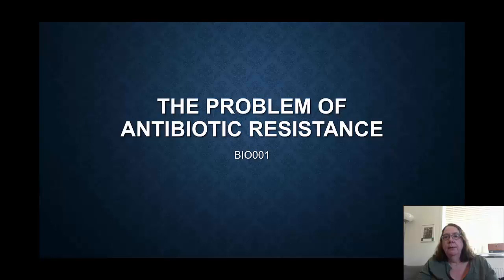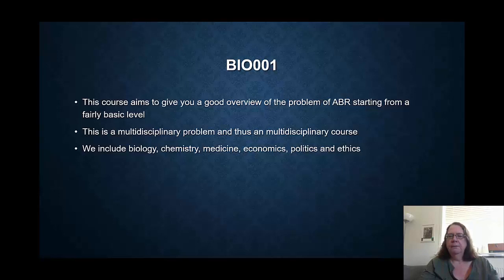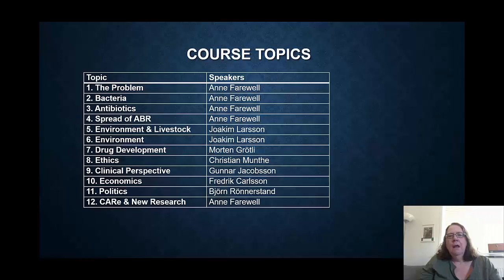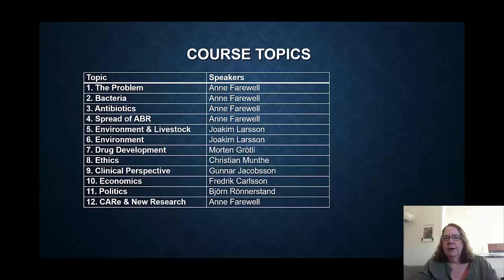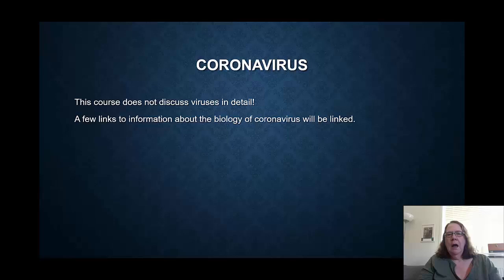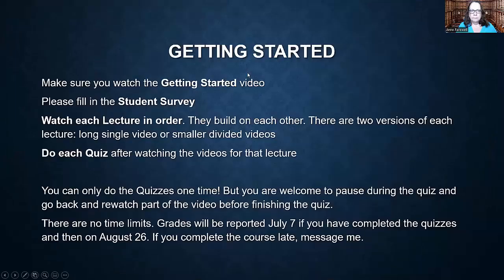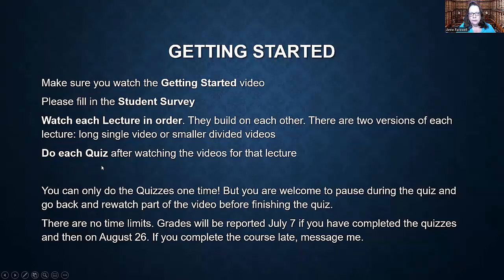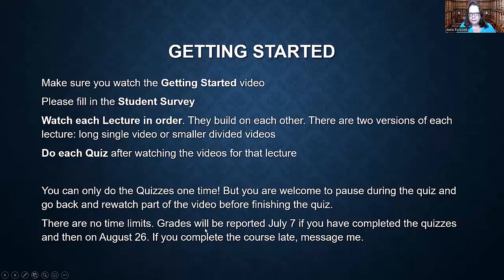Course Intro 2022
Introduction to BIO001 course 2022